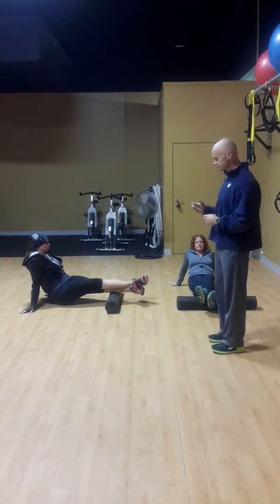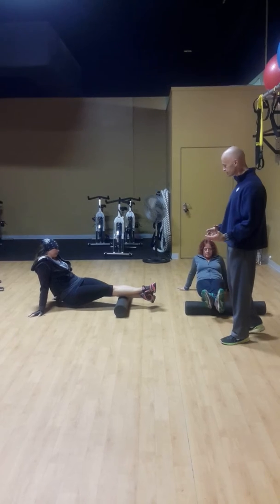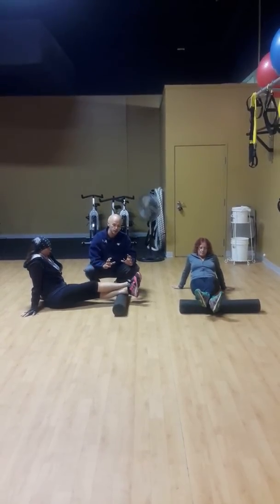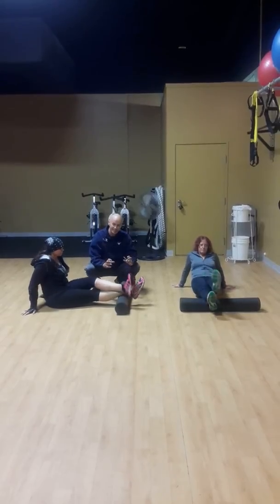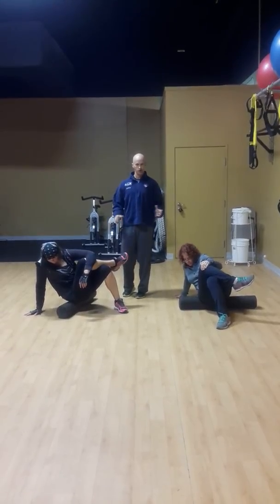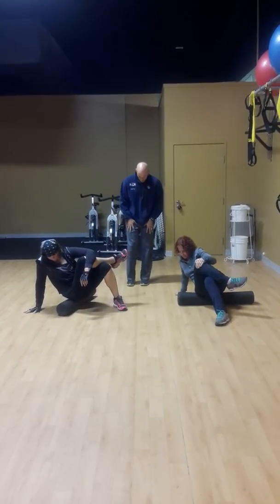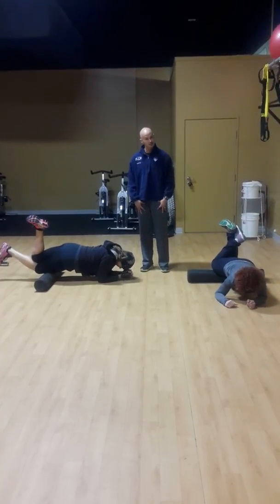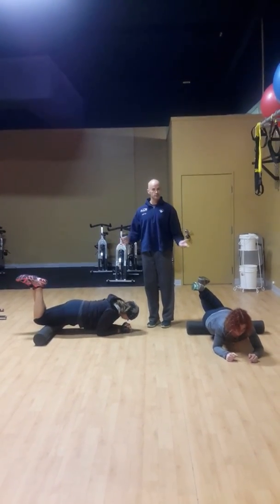Women and barbell training 1 - the warm up part 1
Anytime Fitness in West Lebanon and EPIC CIRCUITS small group training